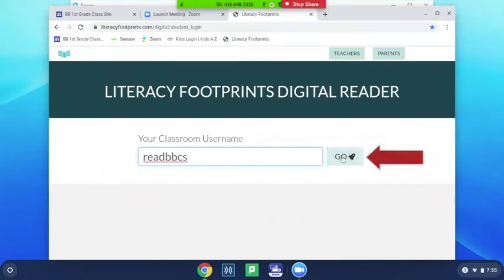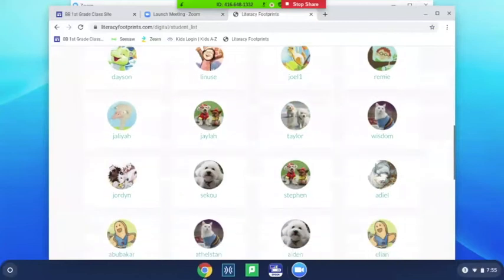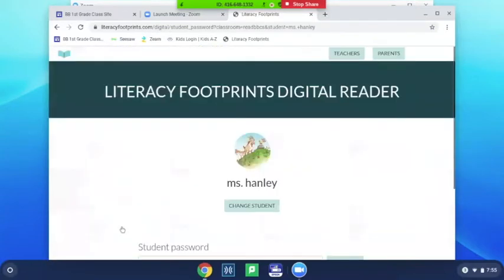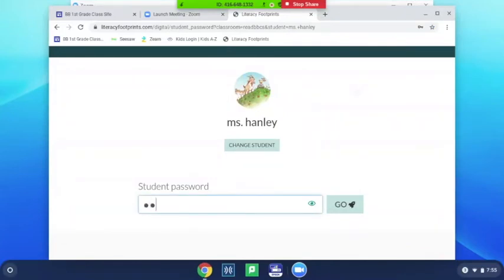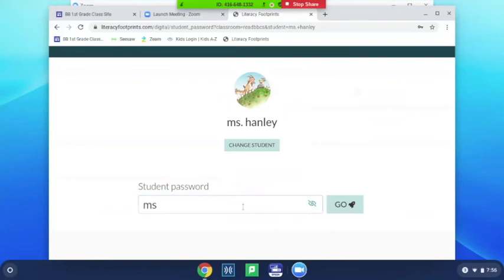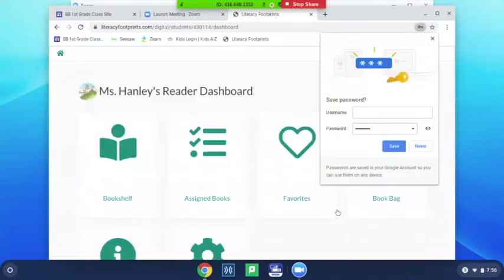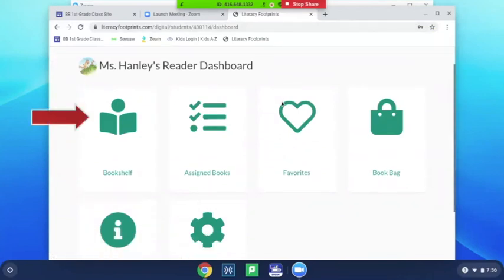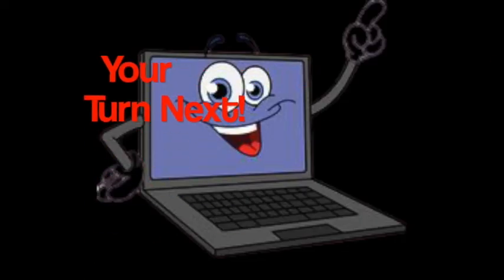How to Setup Guided Reading